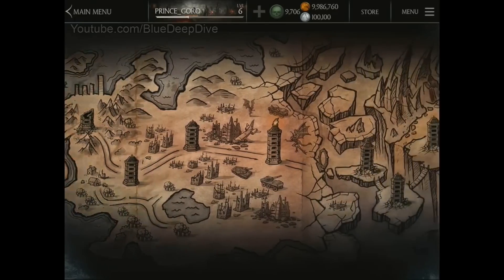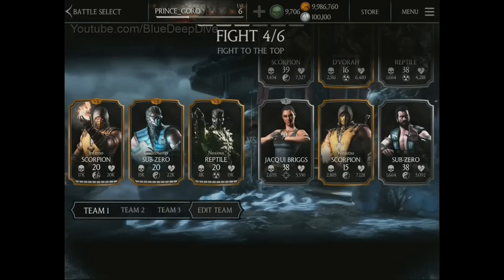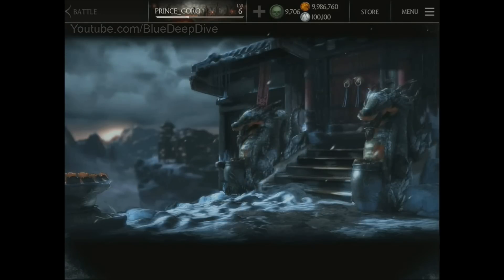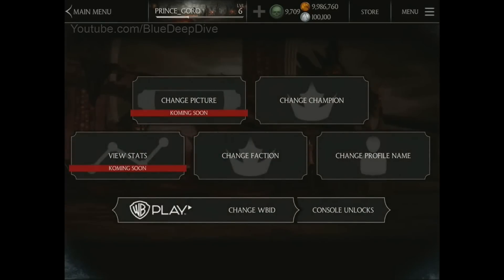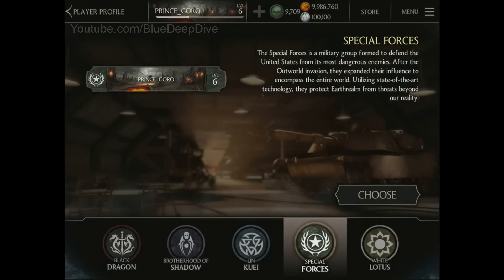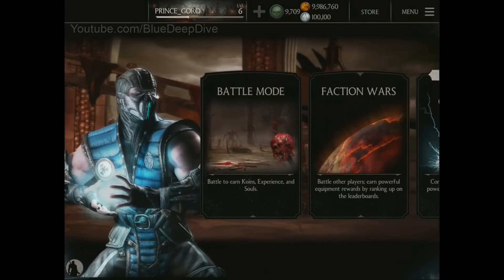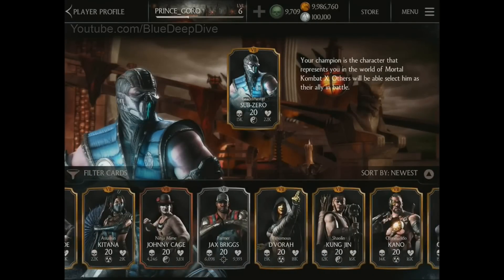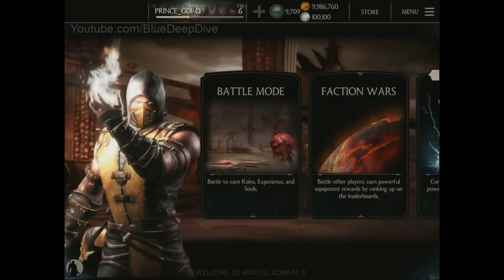Mortal Kombat X: Mobile Towers & Menu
Mortal Kombat X Mobile Towers and Menu video made by BlueDeepDive

Mortal Kombat X combines cinematic presentation with all new gameplay to deliver the most brutal Kombat experience ever, offering a new fully-connected experience that launches players into a persistent online contest where every fight matters in a global battle for supremacy. For the first time, Mortal Kombat X gives players the ability to choose from multiple variations of each character impacting both strategy and fighting style. Players step into an original story showcasing some of the game’s most prolific characters including Scorpion and Sub-Zero, while introducing new challengers that represent the forces of good and evil and tie the tale together.

The game is said to include a new, original and non-linear storyline "showcasing some of the game's most prolific characters including Scorpion and Sub-Zero, while introducing new challengers that represent the forces of good and evil and tie the tale together." At E3 2014, it was confirmed that the story would begin at the end of the previous game and then eventually transition to twenty-five years into the future, placing emphasis on aged veterans, new characters and the next-generation offspring of the previous fighters.

Like previous entries in the series, Mortal Kombat X is a fighting game in which two players fight against each other using a variety of attacks, special moves, and gruesome Fatalities. The energy meter, first introduced in the previous Mortal Kombat game, once again allows players to perform techniques such as X-Ray moves, with some refinements made to the system. Similar to NetherRealm Studios' previous title, Injustice: Gods Among Us, fighters can now interact with the environment, bouncing off areas to reposition themselves or using parts of the environment as weapons. Each fighter now has three different variations, each featuring a different set of moves they can use during the match. For example, Scorpion features a "Ninjutsu" variation, in which he wields dual swords, a "Hellfire" variation, which relies more on fiery special moves, and an "Inferno" variation in which he can summon hellspawn minions to aid him in the fight. There are also plans for fully connected online functionality.